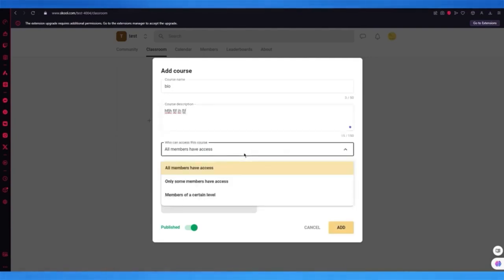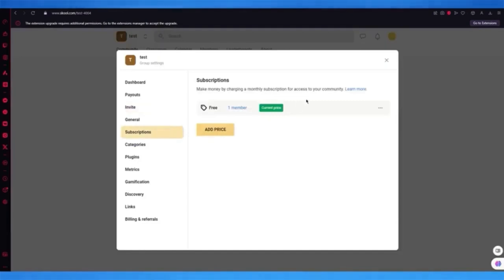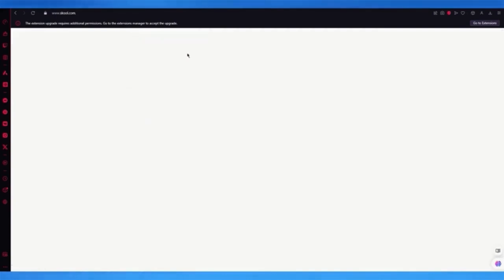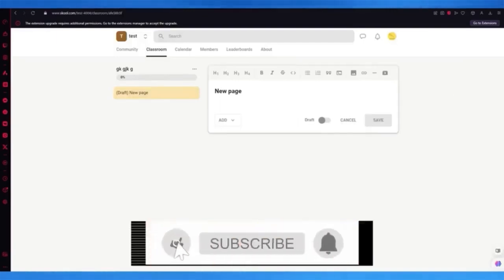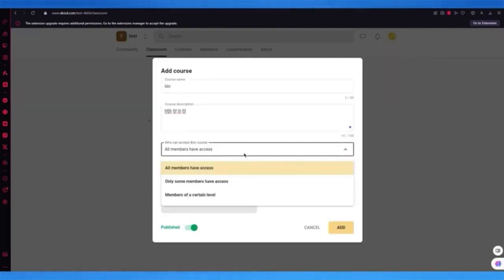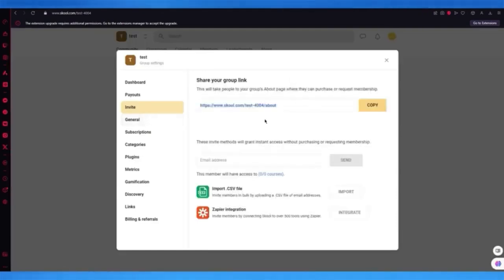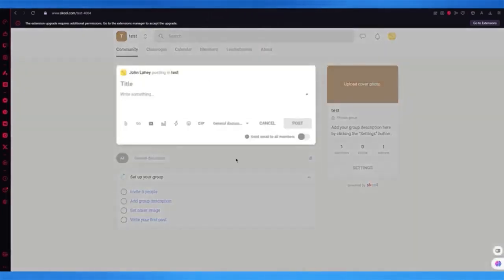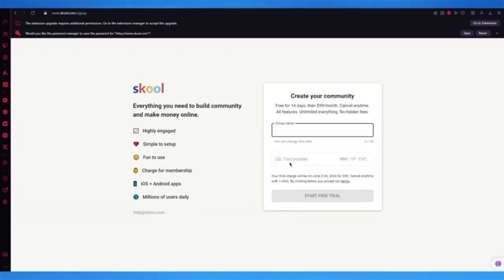How to Use Skool.com for Beginners (Full Tutorial)